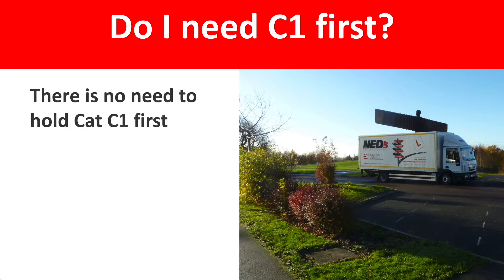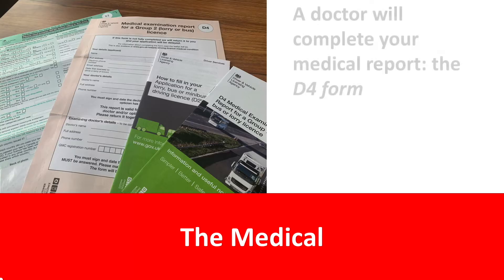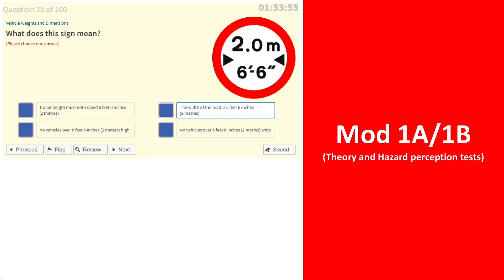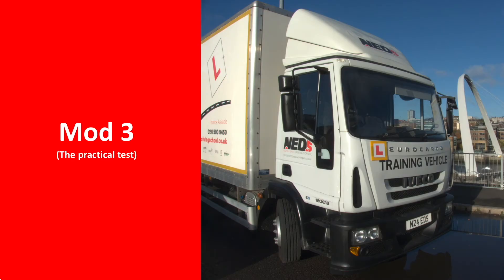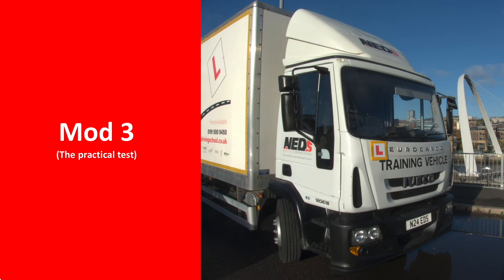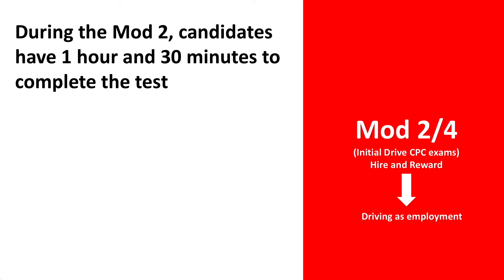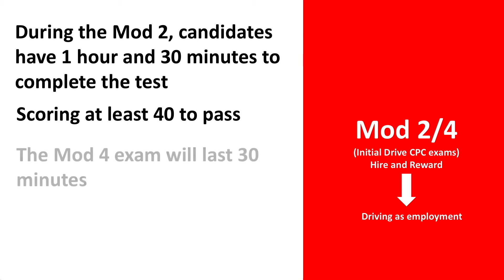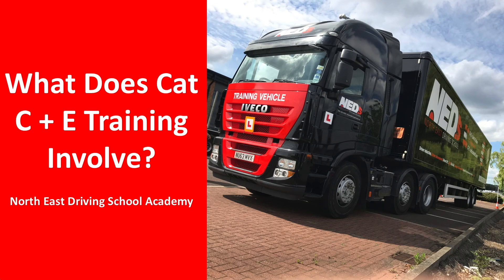What does CAT C training involve?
Category C, more commonly known as 'Class 2', requires candidates to take a few little exams before they can become fully qualified wagon drivers.